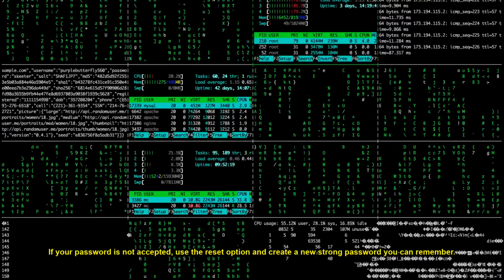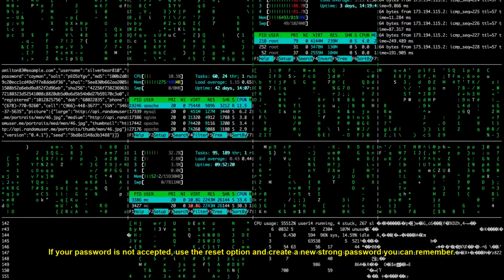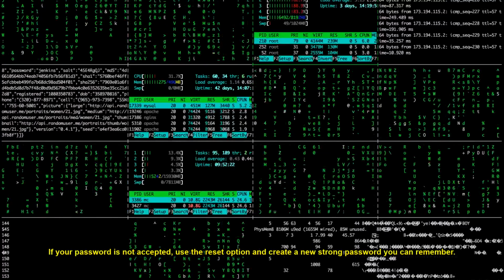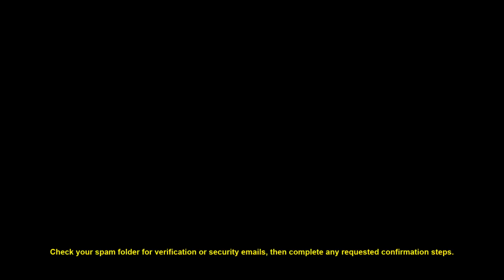How to activate Verizon 5G for connected EV diagnostics - Beginner Guide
Unlock the power of Verizon 5G for your electric vehicle! In this beginner-friendly guide, we'll walk you through the steps to activate Verizon 5G for connected EV diagnostics. Discover the benefits of enhanced connectivity for real-time data, remote monitoring, and improved performance insights. Whether you’re a tech novice or an EV enthusiast, this video has everything you need to get started with 5G connectivity for your electric vehicle. Don’t miss out on optimizing your EV experience!